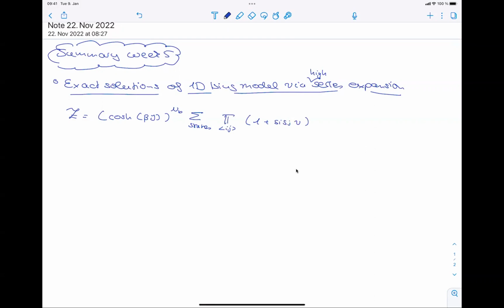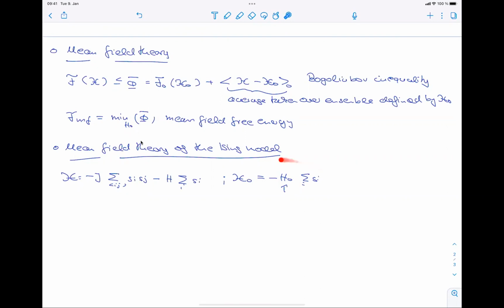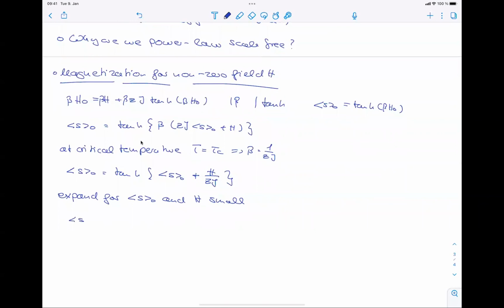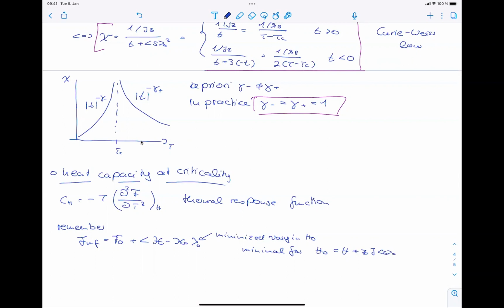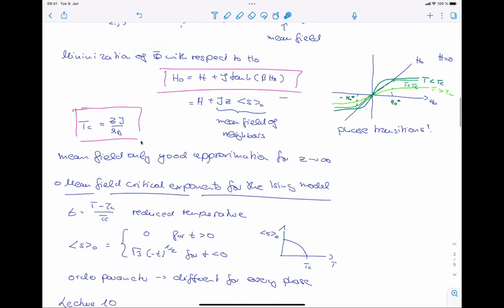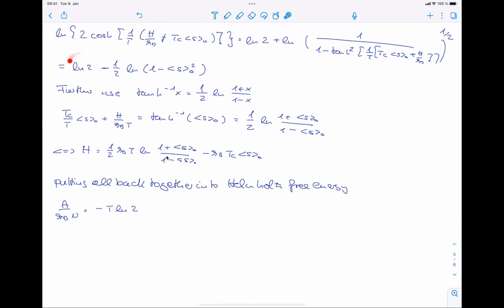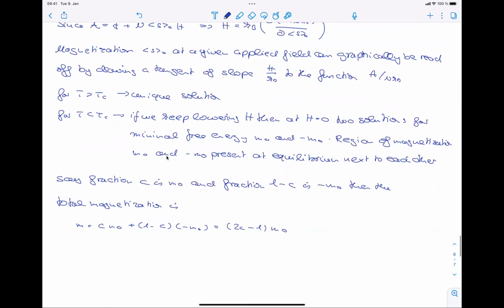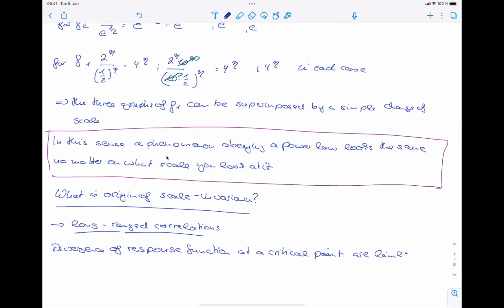10. Advanced Statistical Physics 10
In this video, we are going to continue the previous topics:
1. Duality of the Ising model
2. Mean field theory
3. Mean-field critical exponents

Have fun and enjoy! Please don't sleep just because the video is too long.

Tipps: Split out the process. Hearing for 30 minutes and thinking for 5 minutes about what you have heard. Then you are working as a real scientist.